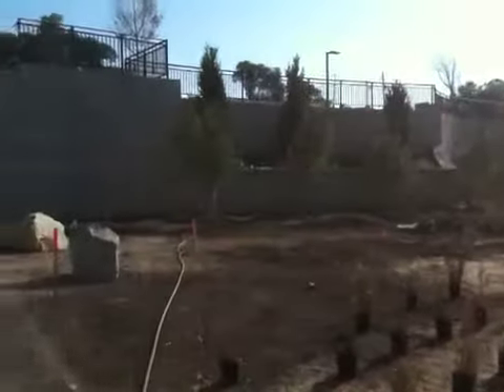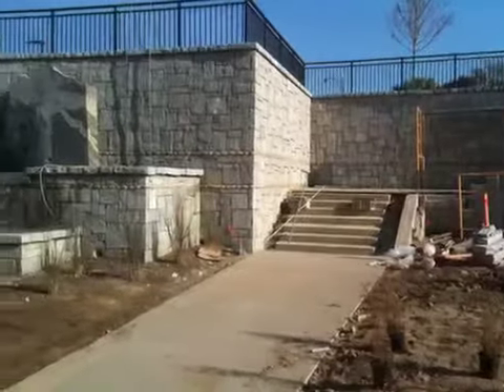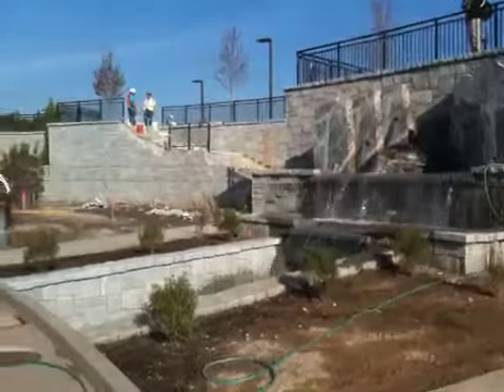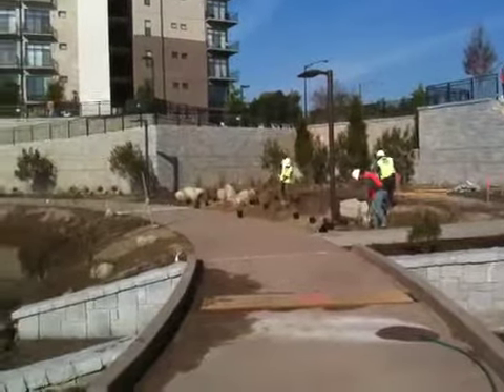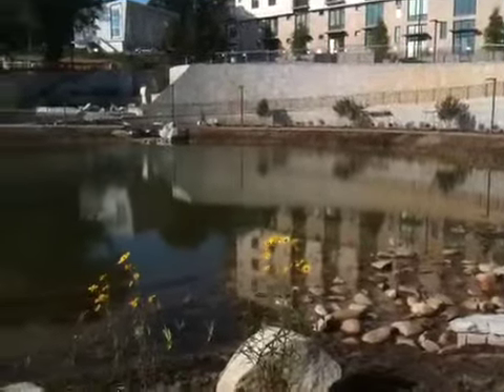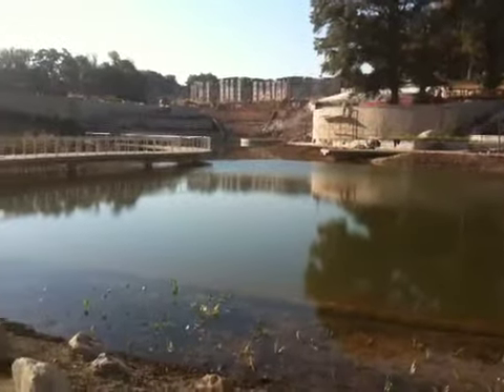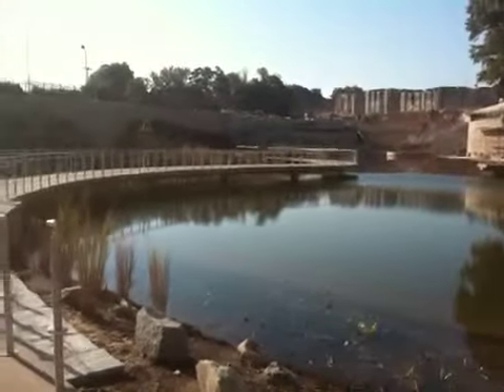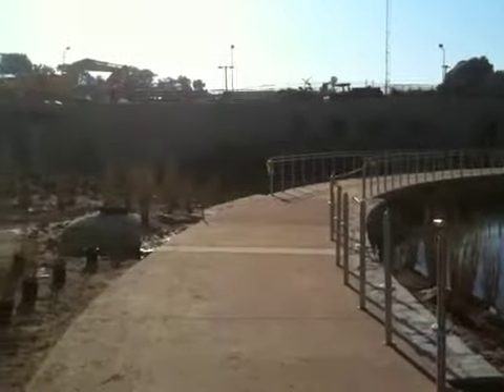Historic 4th Ward Park under construction October 19, 2010 View from the northern end of Phase 1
Video by Angel